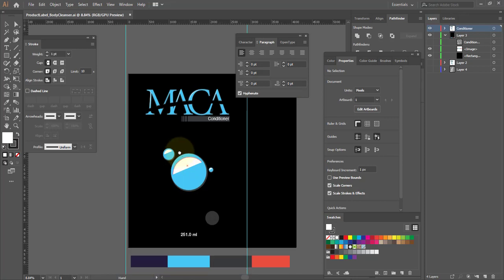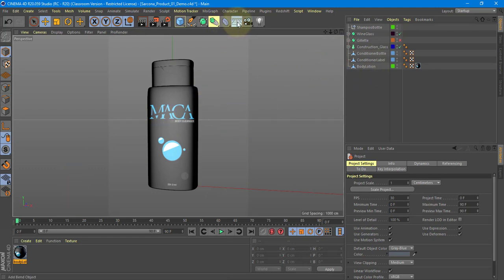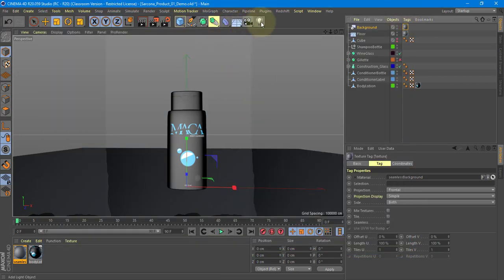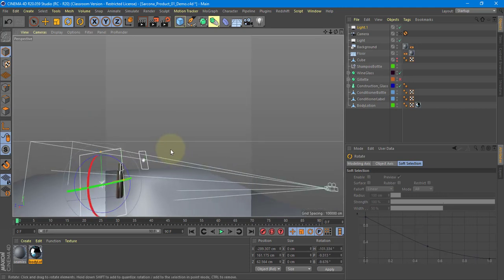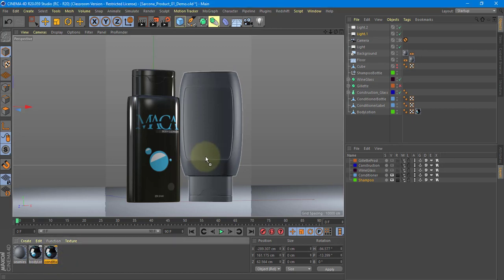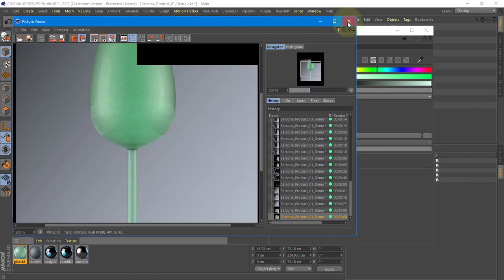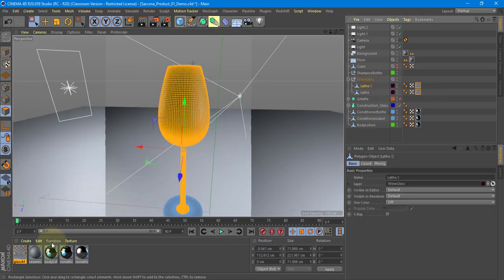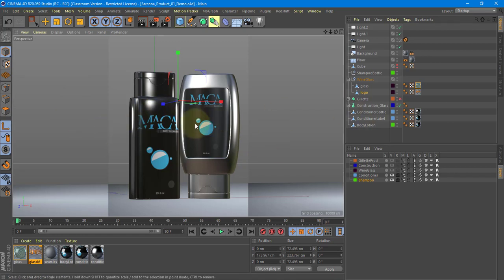2510 Product Texture and Render